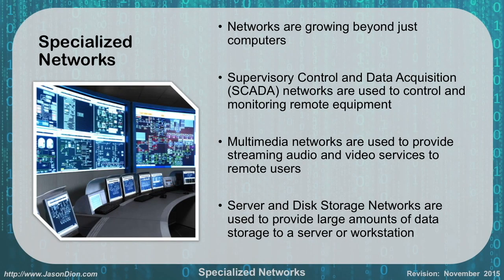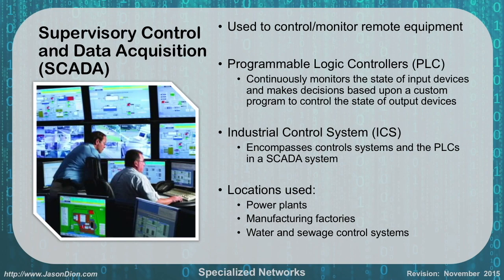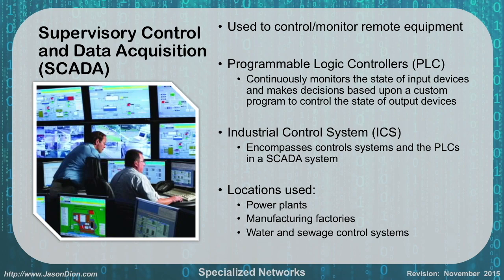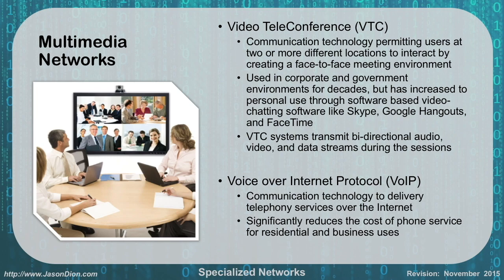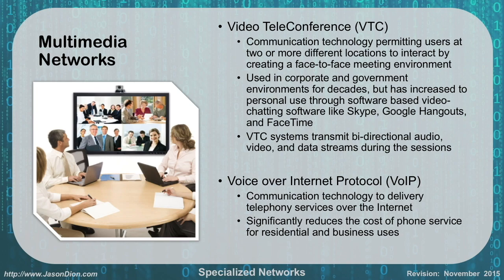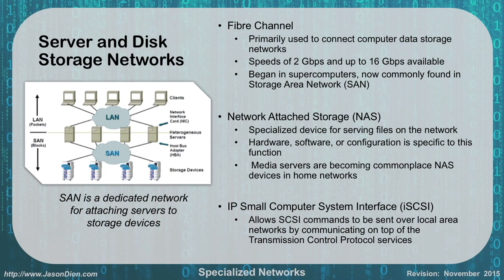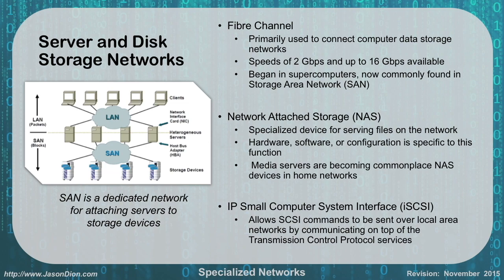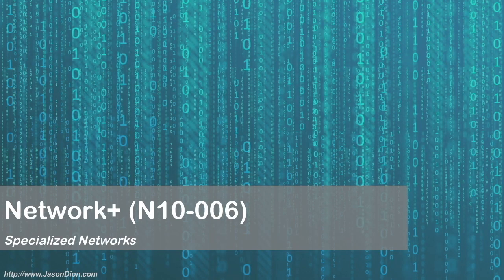52 - Specialized Networks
This video covers Specialized Networks as covered by the Network+ exam.